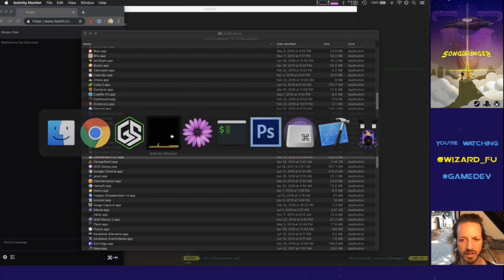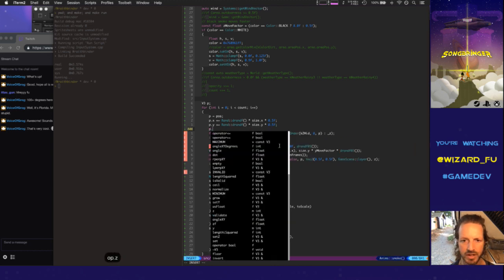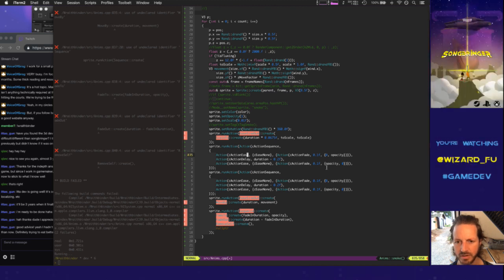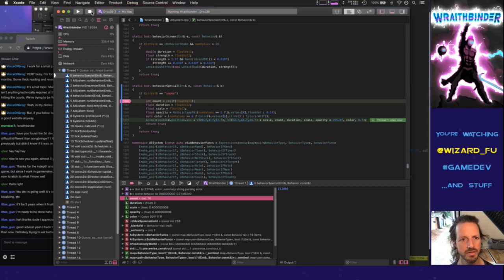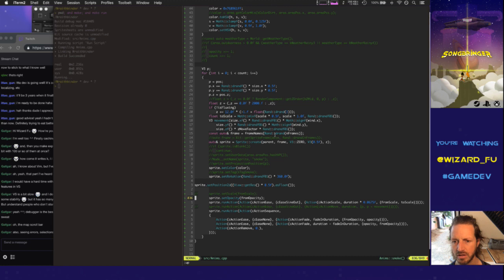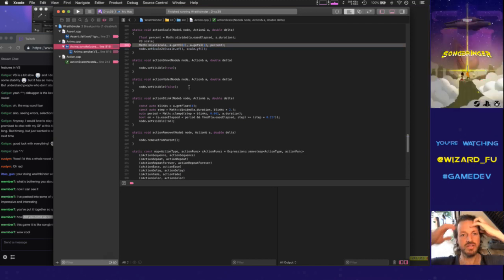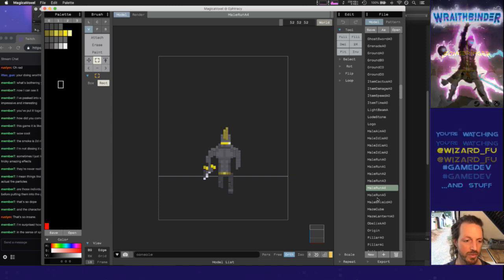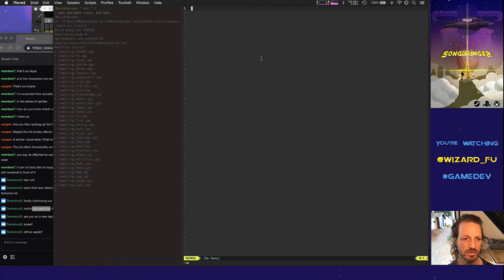Wraithbinder Dev Ep081 - Explosion Animations (Streamed)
Developing the multiplayer Songbringer spinoff game Wraithbinder. Today: working on explosion animations.